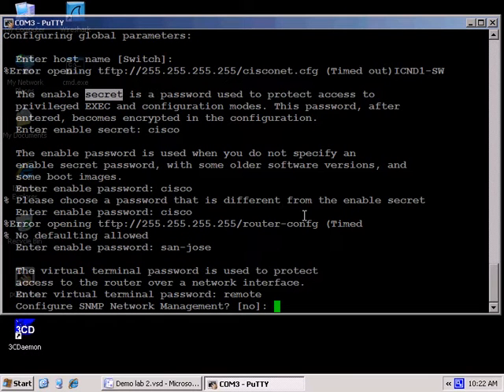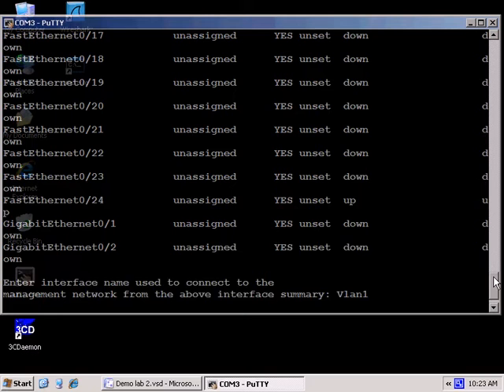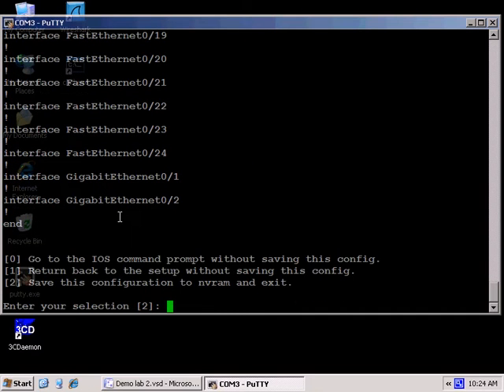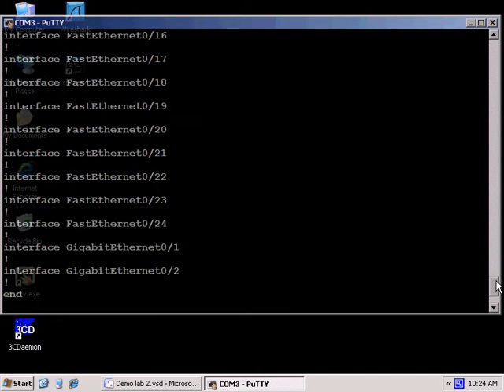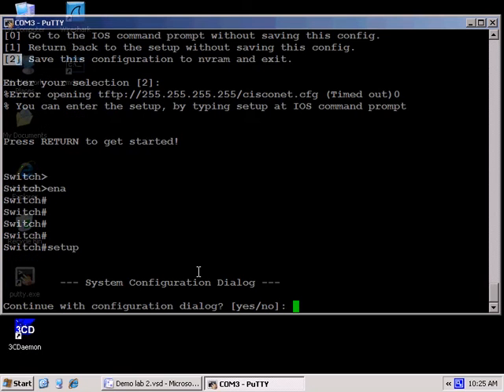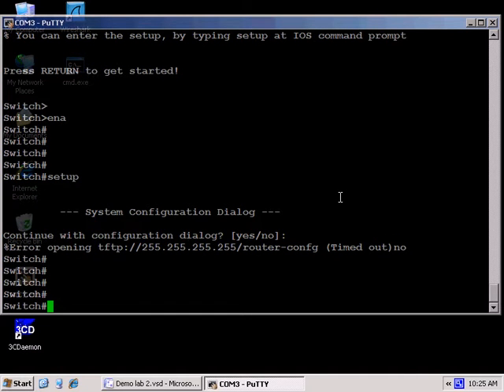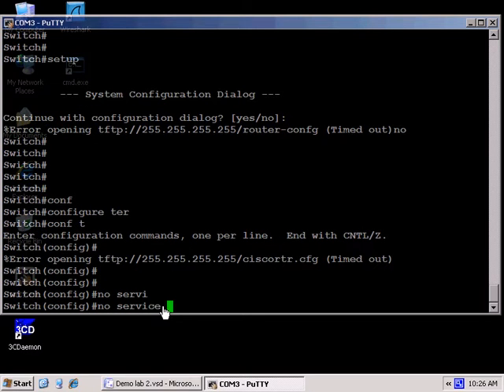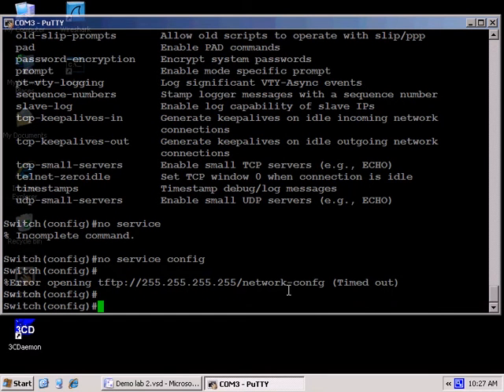ICND 02 05 02f Module2 Demo Lab 2 2